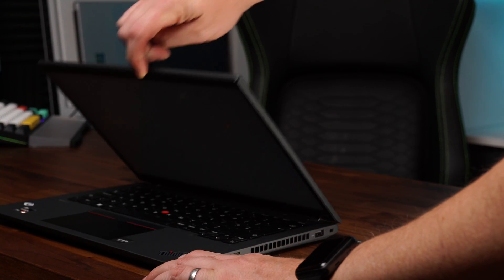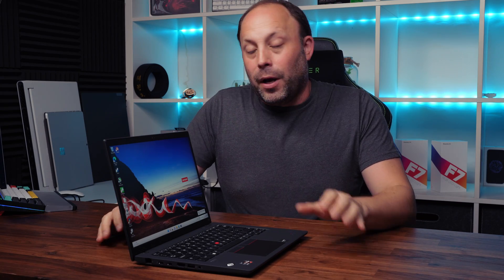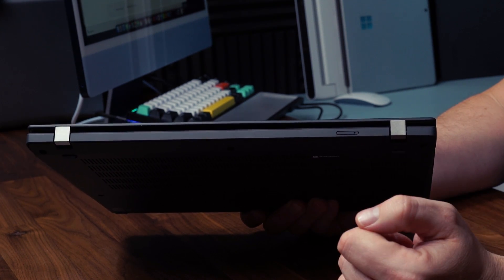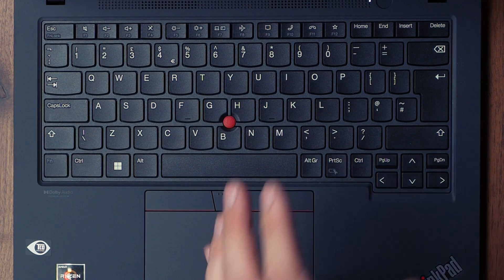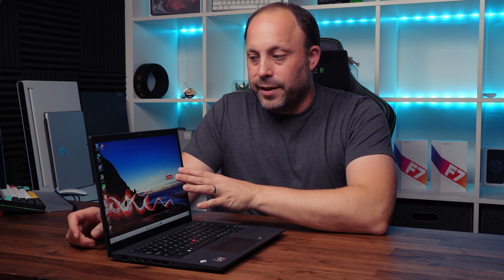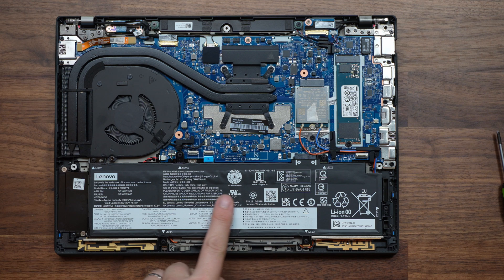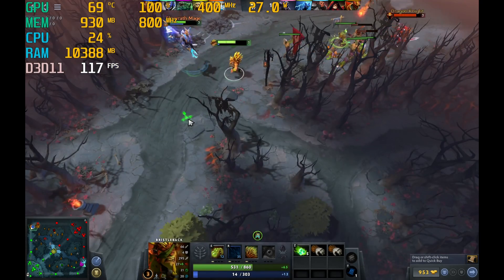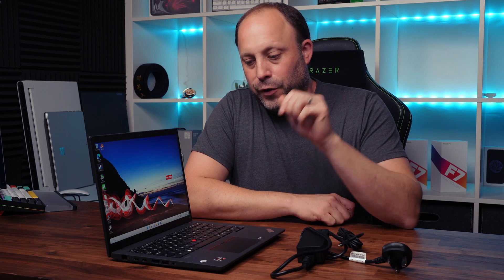Thinkpad T14 Gen 3 Review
Timestamps: -
0:00:00 - Intro
0:01:39 - Specs
0:02:28 - Externals
0:03:08 - Ports
0:04:11 - Opening Up
0:04:41 - Deck
0:05:05 - Trackpad
0:05:53 - Keyboard
0:06:46 - Speakers
0:07:25 - Screen
0:08:09 - Webcam and Windows Hello
0:08:53 - Internals
0:09:24 - Performance
0:11:05 - Gaming
0:11:57 - Battery Life
0:12:39 - PSU and Charging Options
0:13:10 - Conclusion